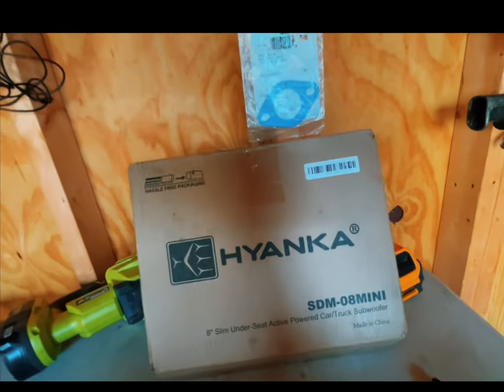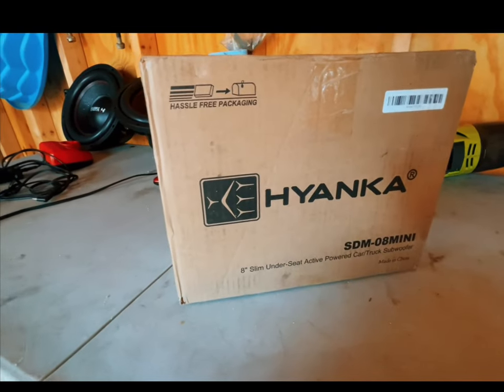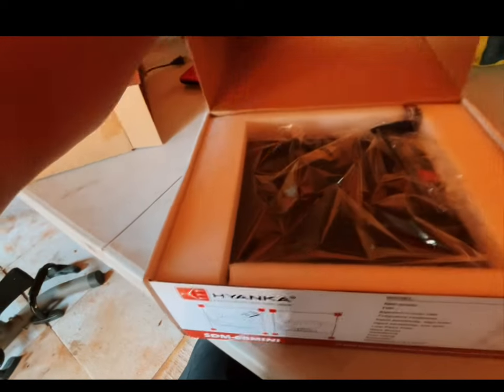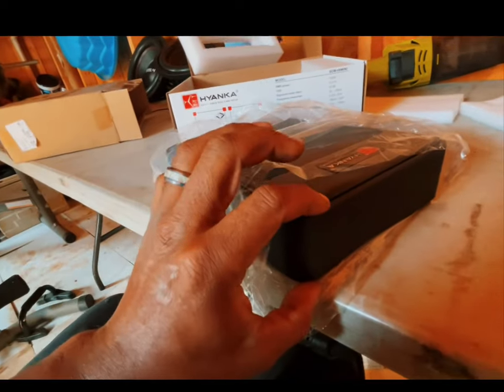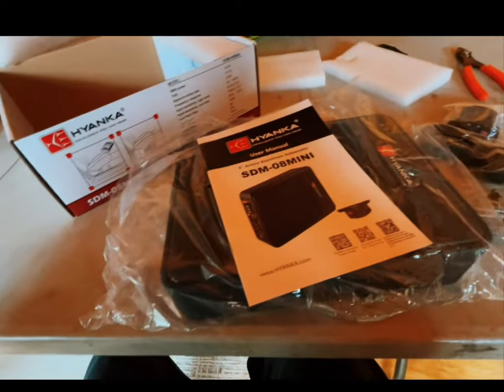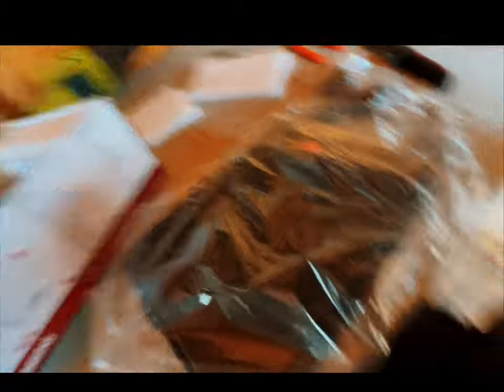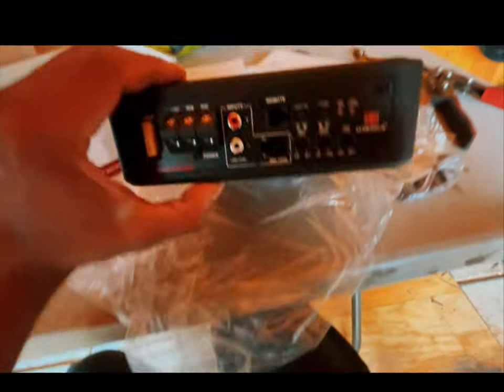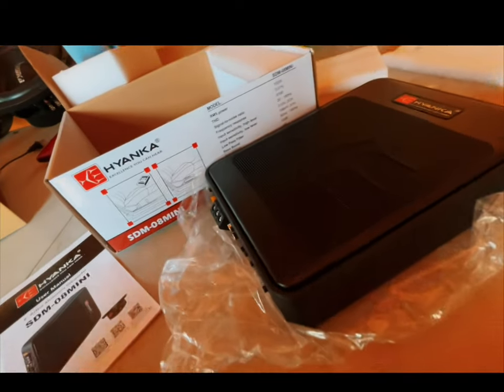Hyanka new product review sub/amp/box for under 100$ ‼️‼️‼️‼️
Smooth kreations on ig